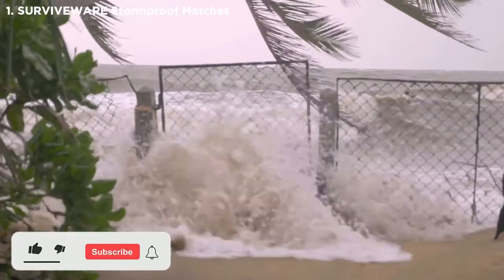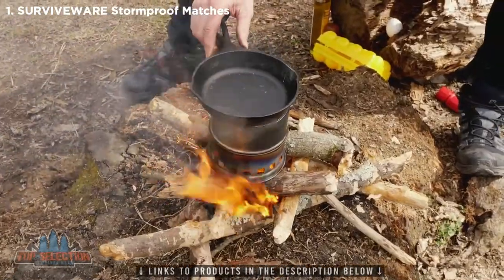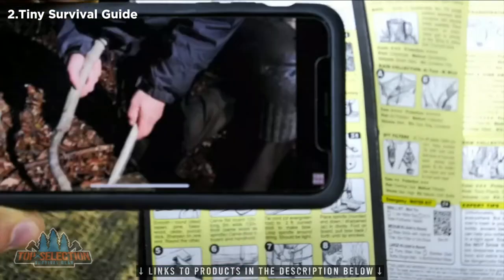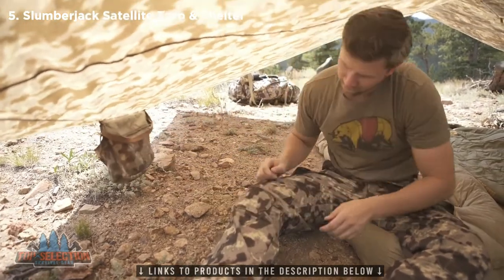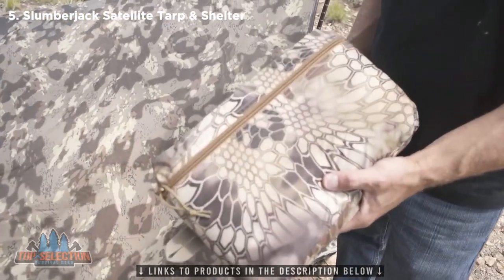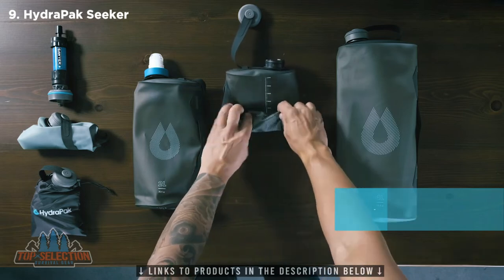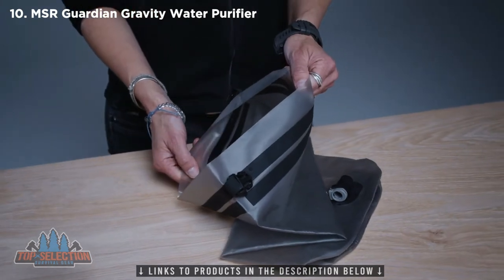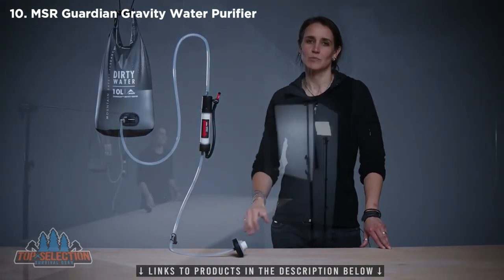Top 10 Best Survival Gear For Your Ultralight Bug Out Bag On Amazon │ Best Survival Gear 2023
Are you looking for the best survival gear on Amazon? These are the perfect survival gear to have this 2023. Your bug out bag isn't complete without these best survival gear kit.

- SURVIVEWARE Stormproof Matches with Waterproof Container
- Ultimate Survival Tips Tiny Survival Guide
- EMERGENCY RATION Kit
- FireAnt 6 Pack - Fire Starter and Tinder System
- Slumberjack Satellite Tarp & Shelter
- NITECORE P20iX
- Work Sharp Micro Knife Sharpener and Tool
- CRKT M21-12G EDC Folding Pocket Knife
- Hydrapak Seeker - Collapsible Water Storage
- MSR Guardian Gravity Water Purifier